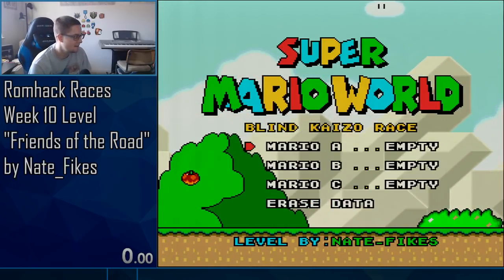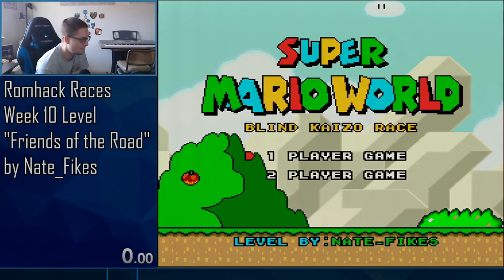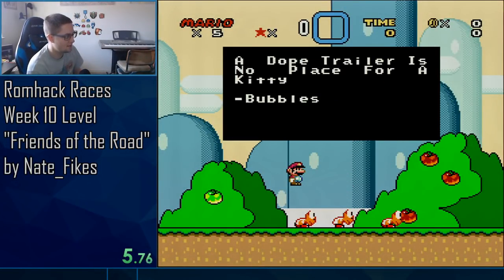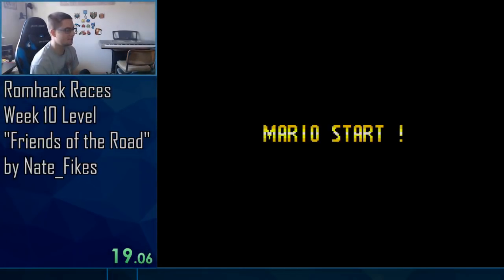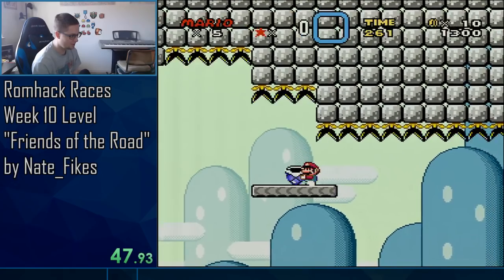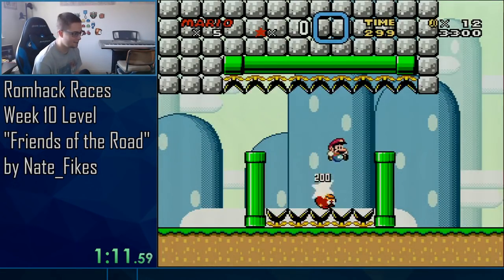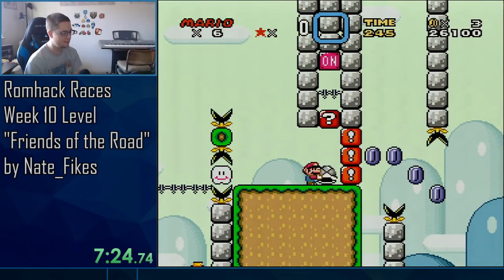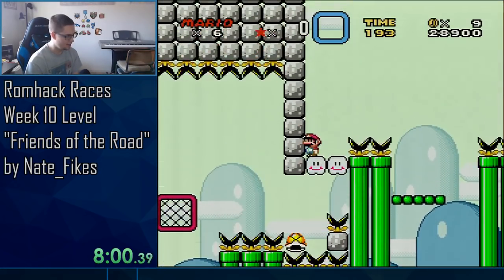Romhack Races! Week 10 - "Friends of the Road" by Nate_Fikes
We have a website now, thanks to dtothefourth!
if you're interested in seeing leaderboards, upcoming races, past races, and more!

This level was neat. I really commend Nate_Fikes for going from just touching Lunar Magic for the first time to finishing a suitable level for Romhack Races in a matter of half a week. Clearly there aren't any fancy gimmicks or aesthetics with this level, but it still creates an interesting challenge to new and experienced players alike.

We typically stream these races live on Saturdays at 8pm EDT , follow them to catch the races live!